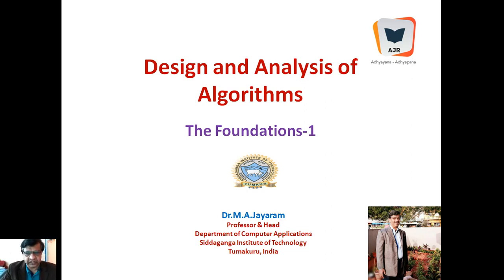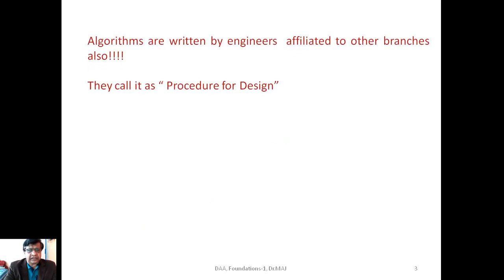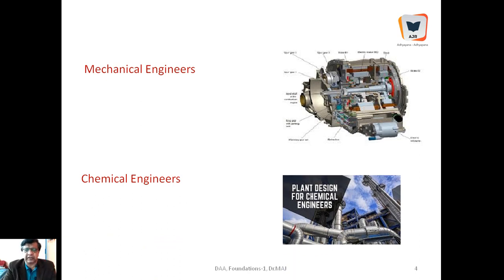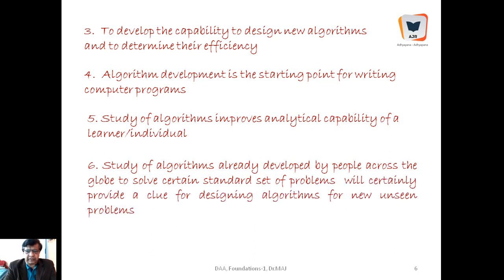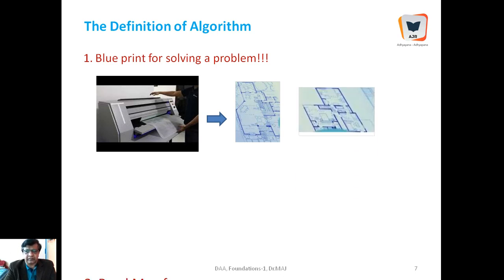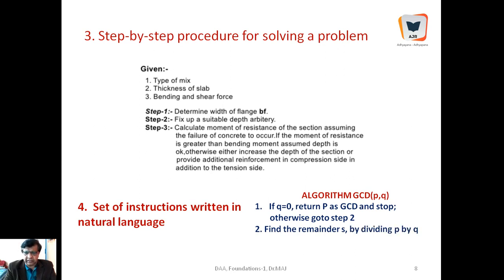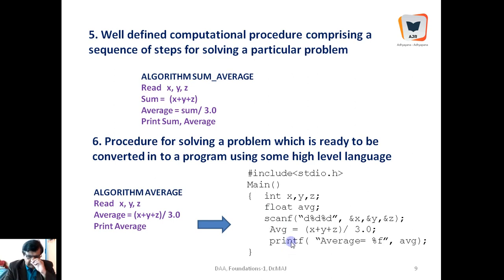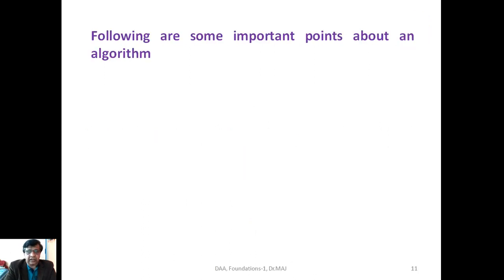Design and Analysis of Algorithms Tutorial-1 || Dr. M.A.Jayaram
Dear Viewer,
This presentation is about the rudimentary aspects of an algorithm. It essentially contains the reasons as to why one should study algorithms, varied definitions of algorithm, and a few notable points on algorithms.

Earphone recommended !!